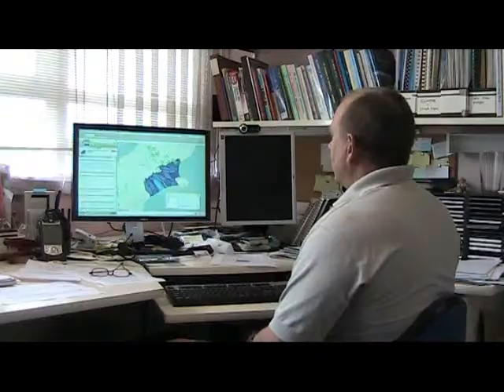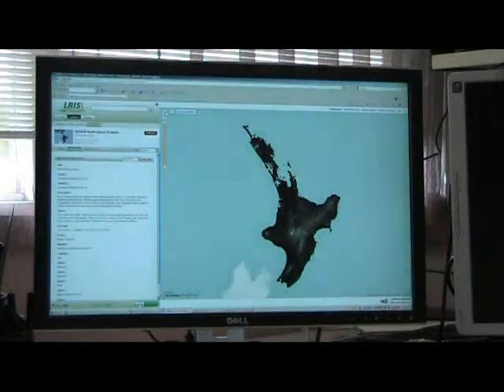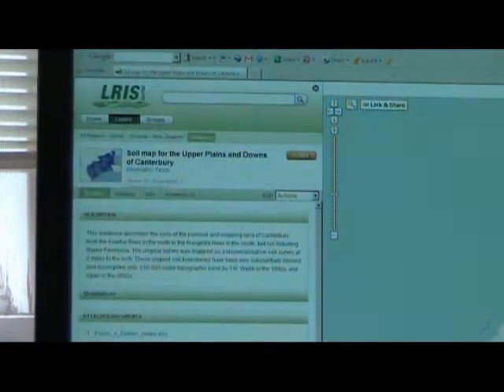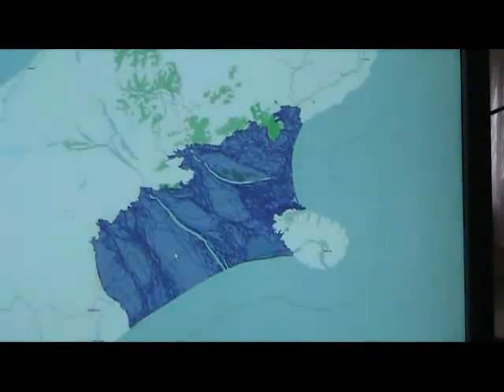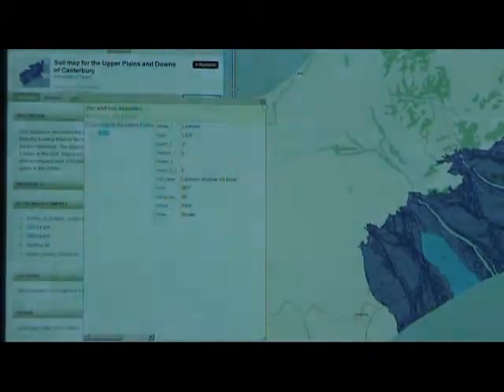LRIS - the Land Resource Information Systems Portal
The LRIS portal is the first element of scinfo.org.nz, a new repository of authoritative New Zealand science datasets and information. It is has been created in response to a growing expectation that government and publicly funded science data should be readily available in authoritative human and machine readable forms.